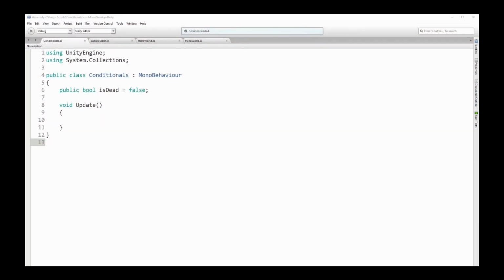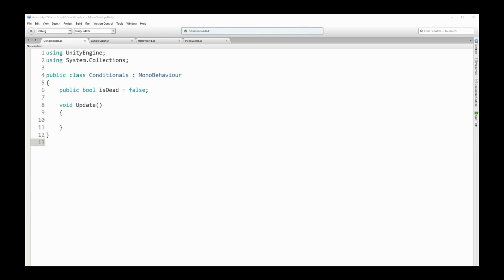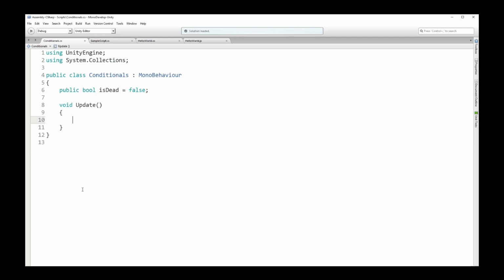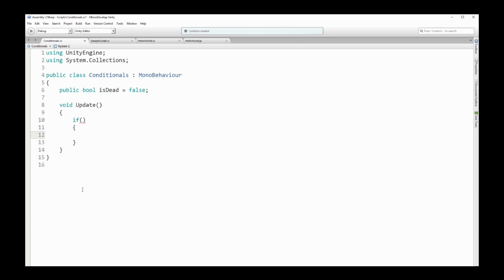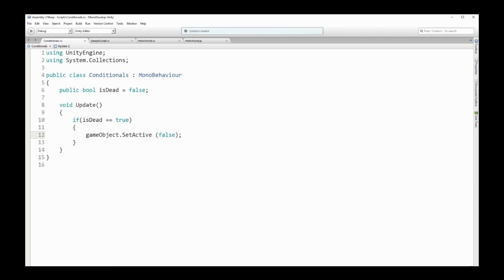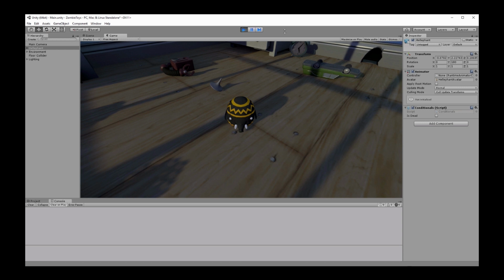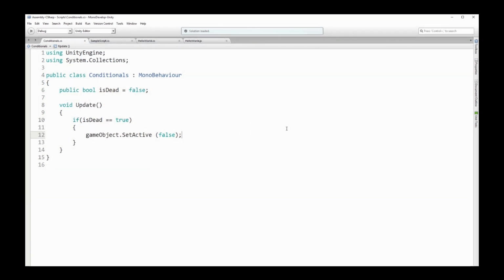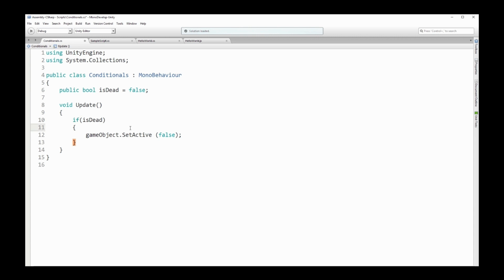11. 8. If statement